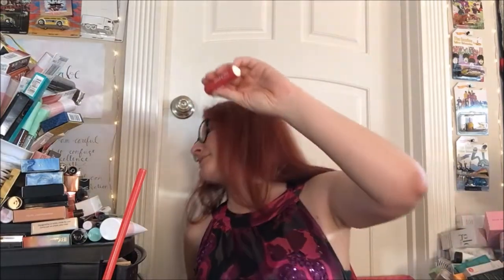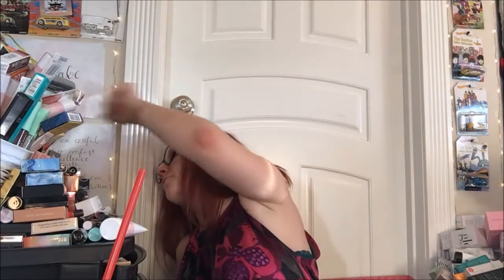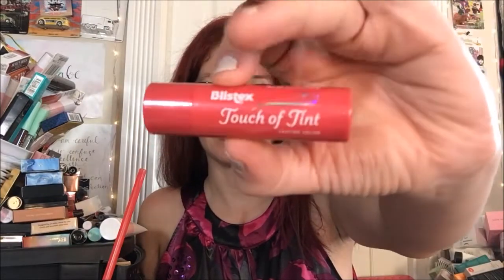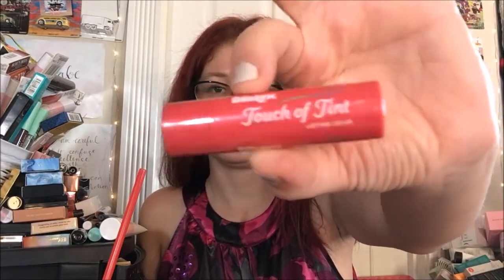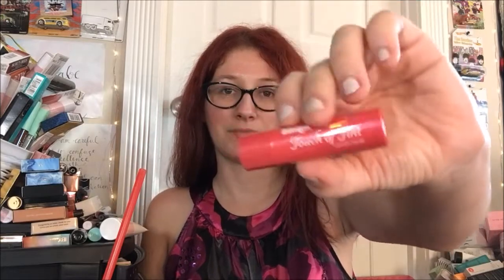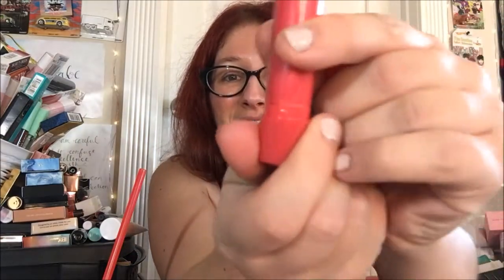Review - Blistex Lip Expressions - Touch of Tint